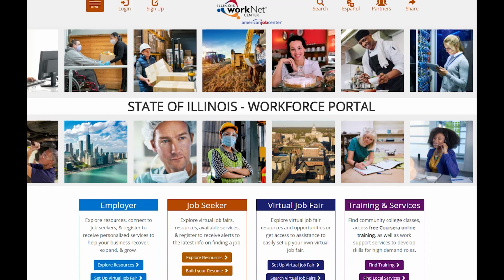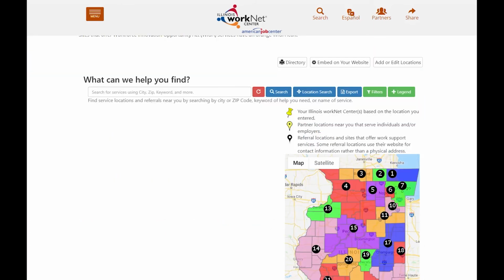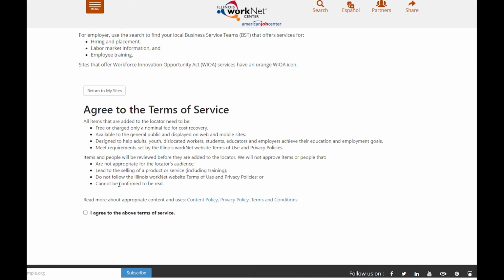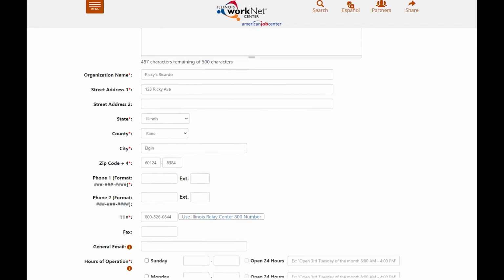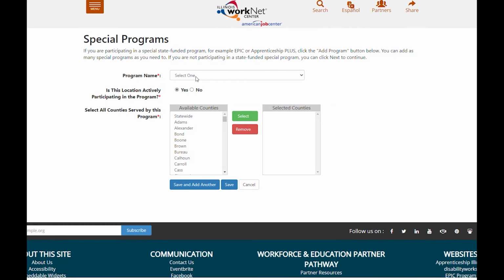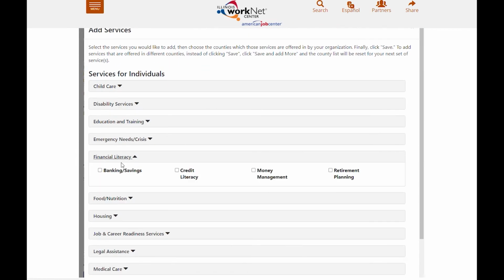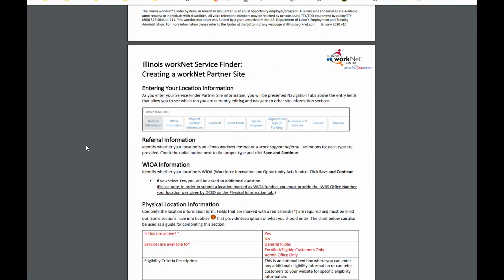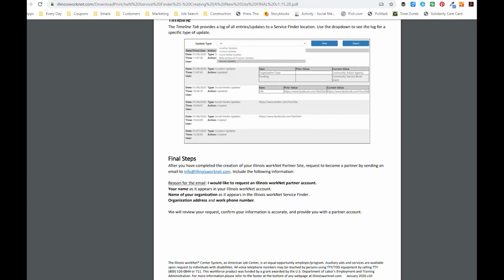Request Partner Access Tutorial